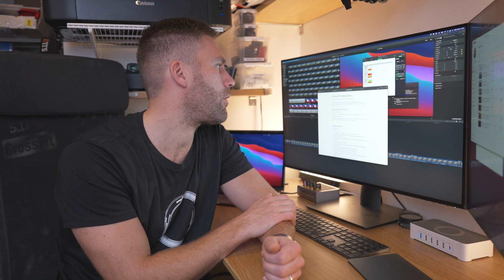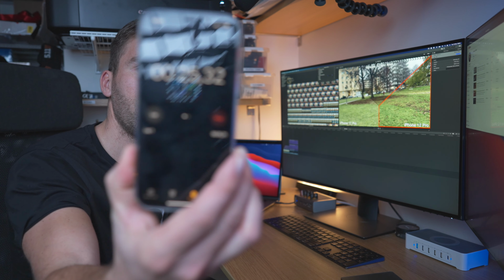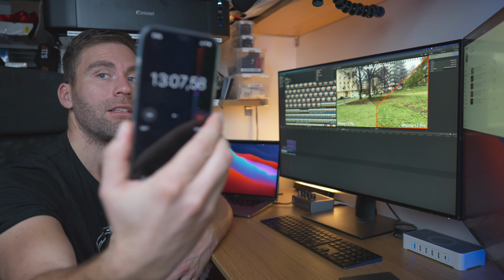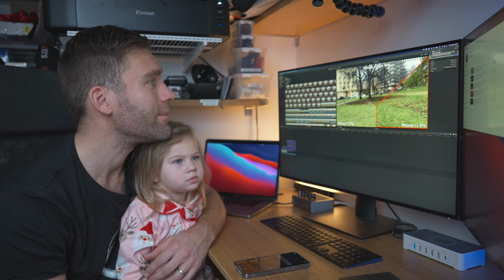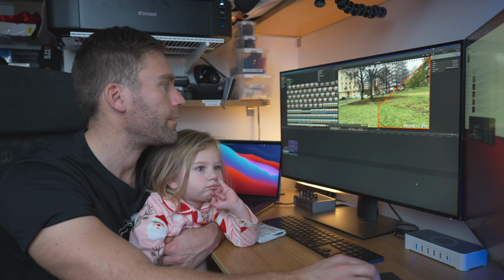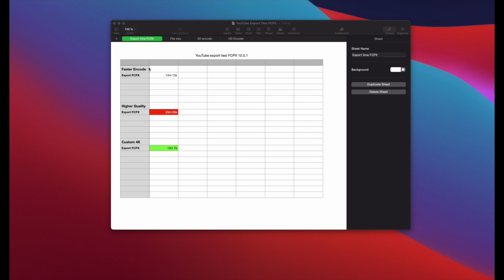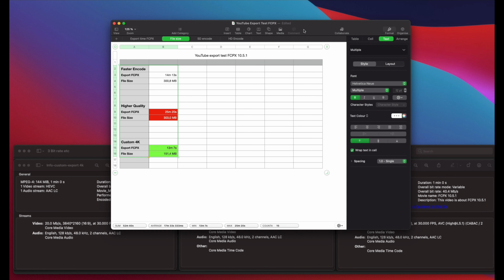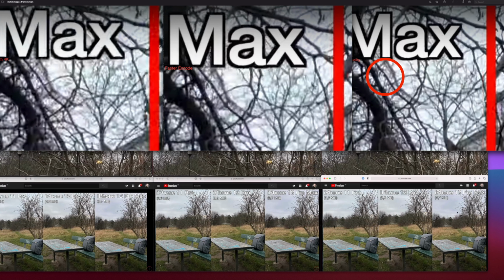New FCPX 10.5.1 export to YouTube feature. Best export for YouTube from FCPX 10.5.1.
Apple released a new share / export setting in FCPX 10.5.1 for exporting to YouTube and Facebook.
In this Final Cut Pro X tutorial, we put the new export for YouTube feature to the test to figure out what's the best way to export your project from Final Cut Pro X, to YouTube.

We compare export time from FCPX and file size and what codec that is used. We also compare how long it takes for YouTube to process the SD and HD version of the uploaded video. Last we also compare the image quality of the uploaded videos.

Psst.. Looks like I will use the Share for YouTube feature, and then use the setting Faster Encode for my future videos...

Thank you for giving me the thumbs up if you like this video.
Best regards
Mats Kellerman

🕑 TIME STAMPS
0:00 - Intro
0:23 - Apple Release Note for FCPX 10.5.1. New export for YouTube and Facebook.
0:57 - Description of the project that will be exported from FCPX 10.5.1.
1:11 - Exporting from FCPX using my custom 4K H265 export setting.
4:42 - Exporting from FCPX using the Export for YouTube and Facebook option. Compression = Faster Encode.
6:05 Exporting from FCPX using the Export for YouTube and Facebook option. Compression = Better Quality.
7:05 - Uploading the test files to YouTube.
7:11 - Comparison of the upload to YouTube process.
11:43 - Comparison of the image quality.
13:57 - Final conclusion. Is the Export for YouTube and Facebook a something I will use?

All my Camera Gear
All my Computer Gear

MAIN CAMERA:
Sony A7SIII

FAVOURITE LENSES:
Sony G-Master 24mm F/1.4
Tamron 35-75mm F/2.8
Sony 90mm F/2.8 Macro

FCPX COLOR MANAGEMENT SOFTWARE
Color Finale 2 Pro

🔗 CLOTHING LINKS*
Gerald Undone T-shirt

LINK DISCLAMER
* If you plan to purchase an item, then It means a lot if you click one of those links.
For you, it doesn't make any difference, same product, same price...